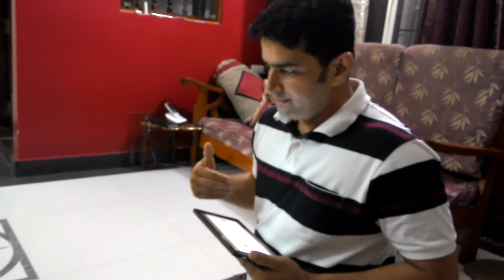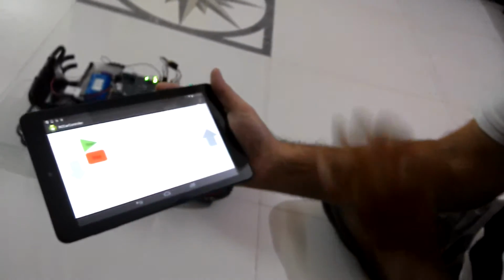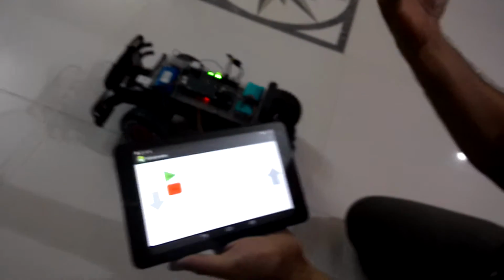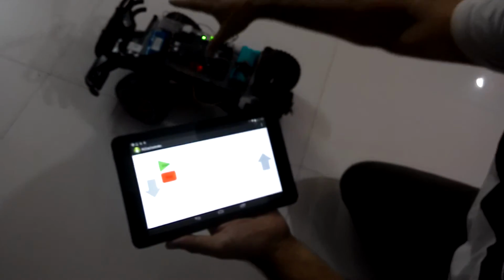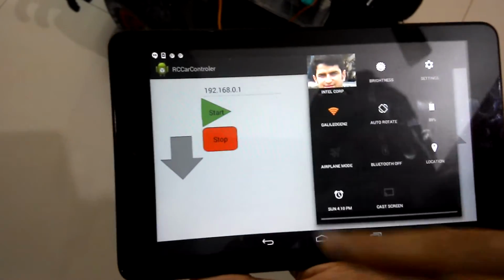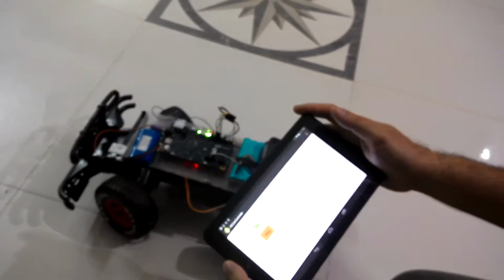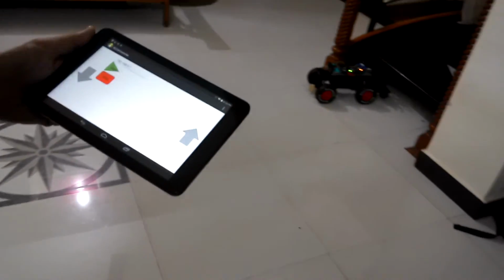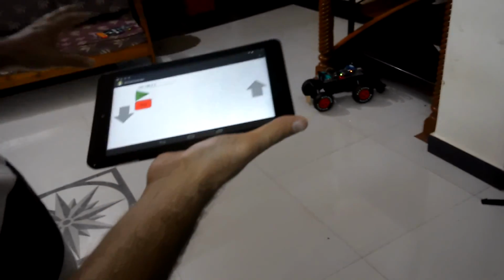Controlling RC Car using Intel Galileo Gen2 board & Android Tablet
This application is developed using Intel Galileo Gen 2 board, LD298 motor driver circuit and Intel Centrino N135 wifi card. In this application no bluetooth or RF is used. Here Wifi hotspot is created on the Galileo board. On the Yocto linux image we run a nodejs socket server (net module). An andorid app is used to connect to socket server to send signals.